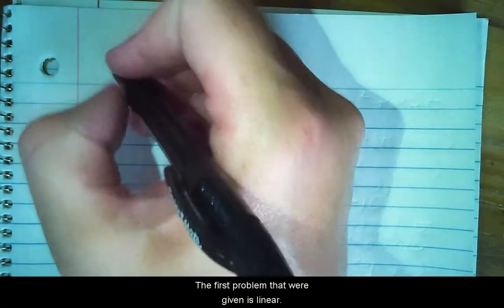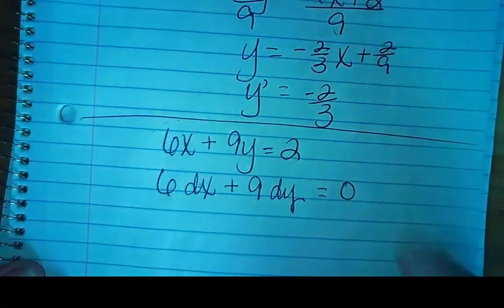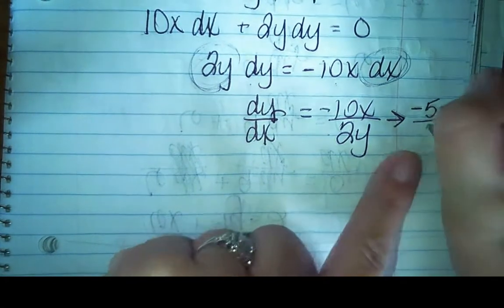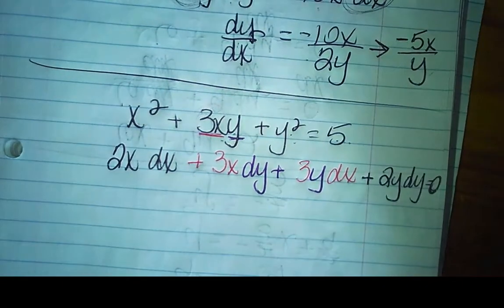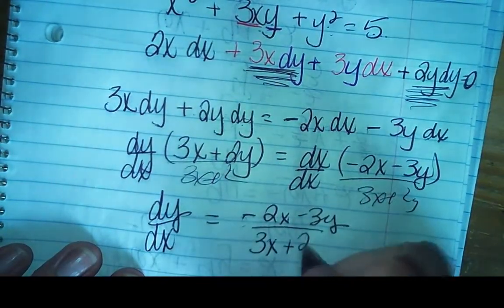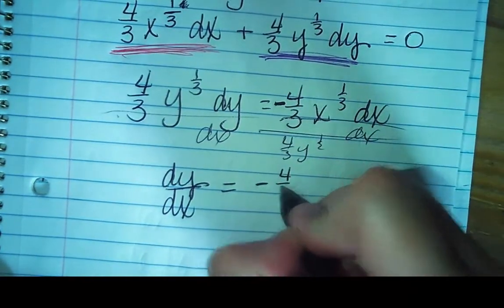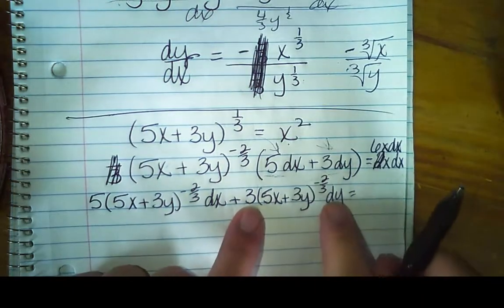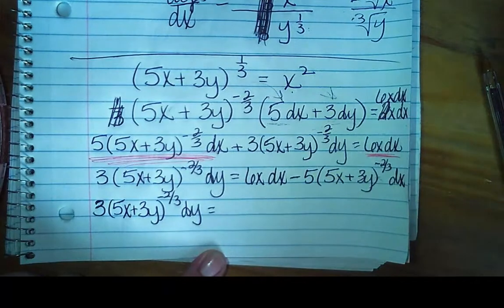Section 3 6 Practice 1